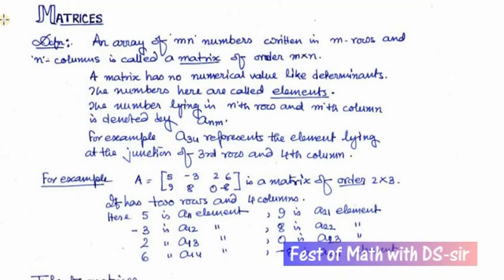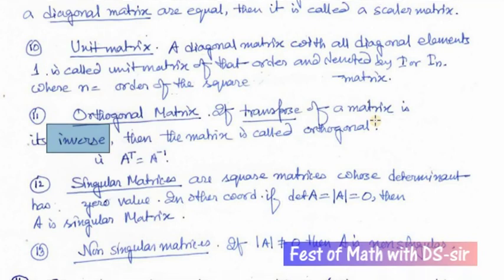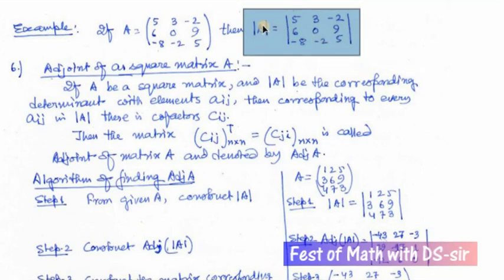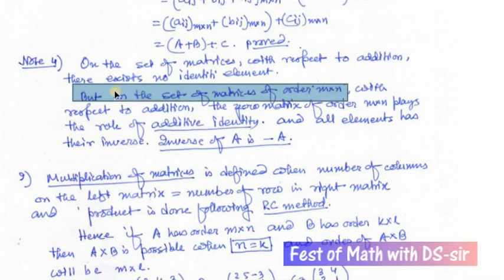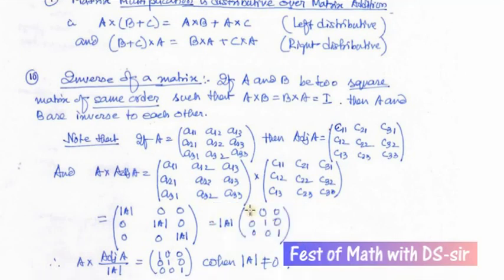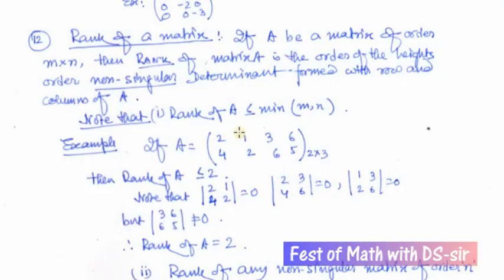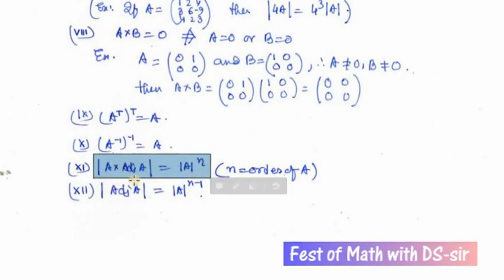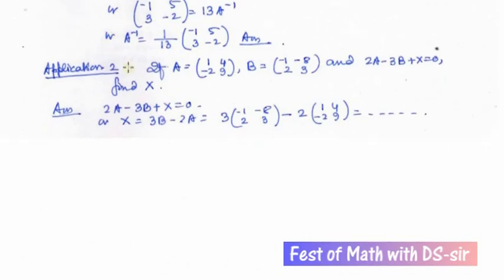Matrices for Class XII students of WBCHSE